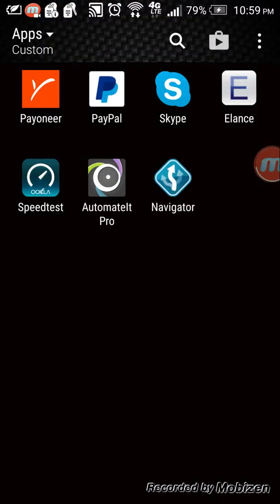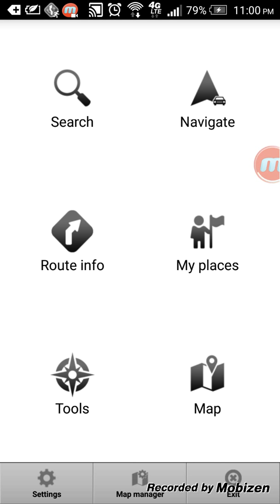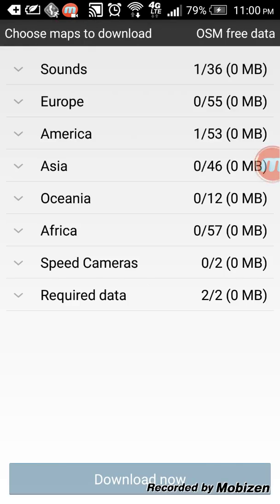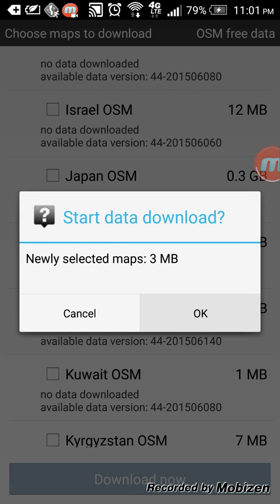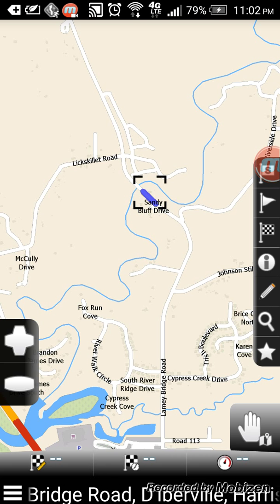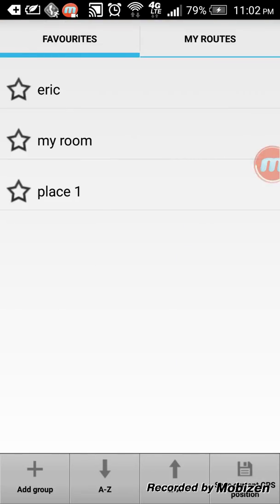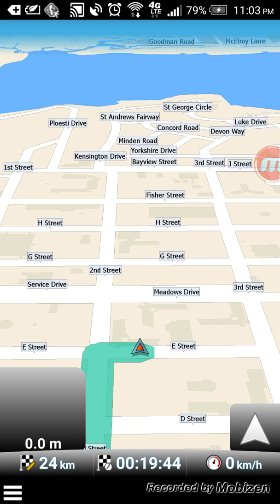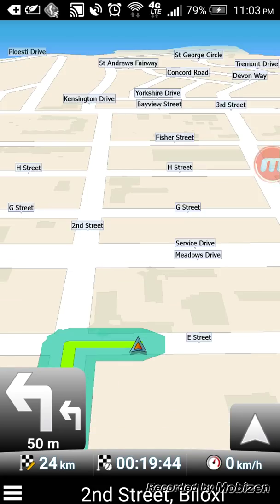Free offline android navigation application - useful android apps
Free offline android navigation application that has downloadable maps for all the countries in the world and don't need internet connection - useful android apps